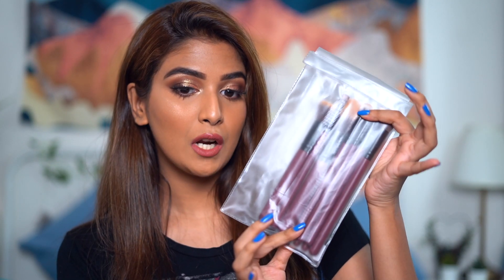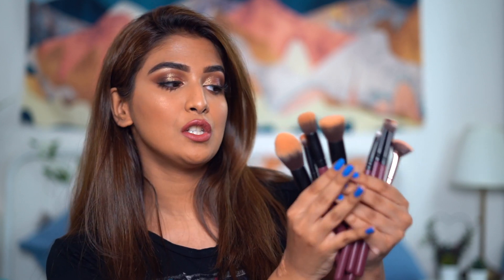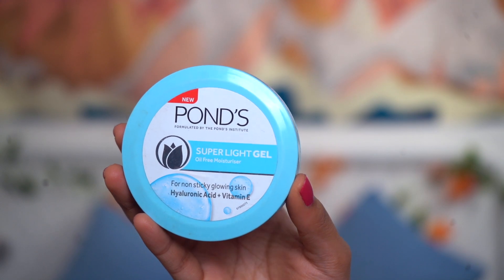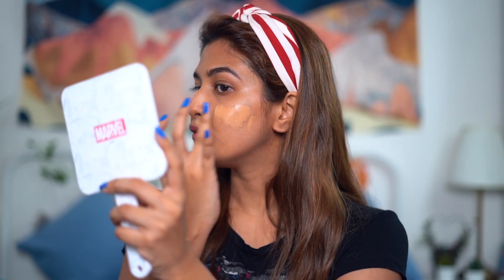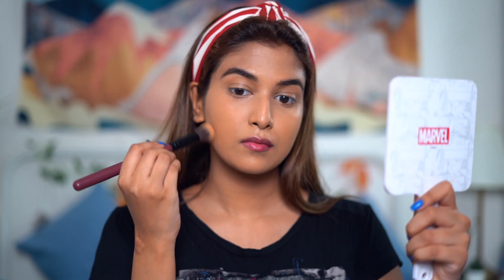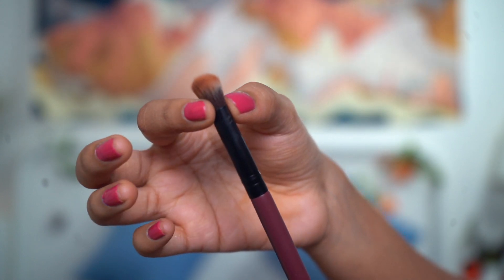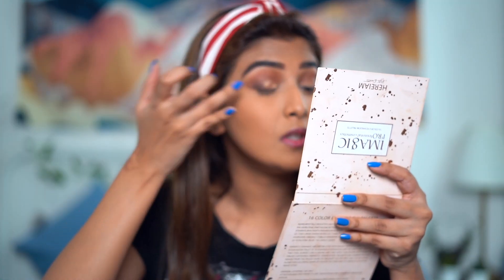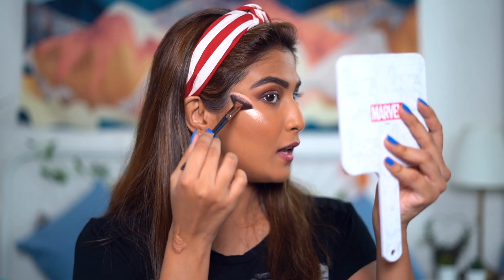AFFORDABLE BRUSHES UNDER 700/- 😱😱 | BEGINNER FRIENDLY | SHEIN BRUSHES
Hey guys hope this video will be helpful for you in choosing your brushes.

SHEIN brushes link : Two Tone Handle Makeup Brush Set 10Pc
Check out this Two Tone Handle Makeup Brush Set 10Pc on Shein and explore more to meet your fashion needs!

Thumbnail edited by : mahesh Namburi